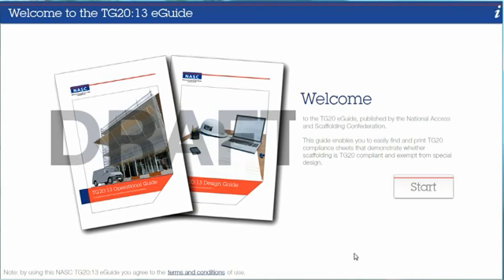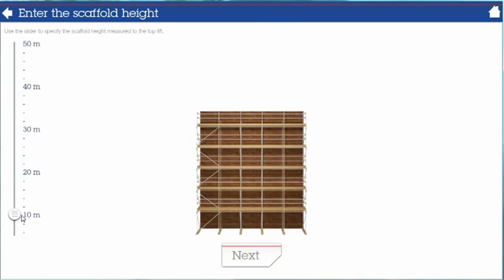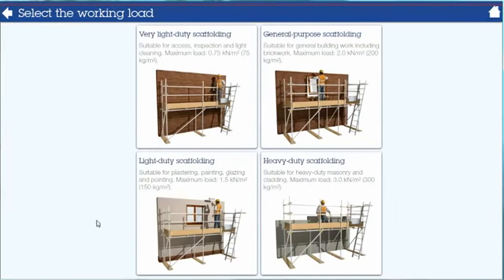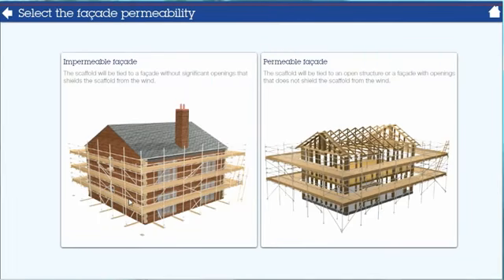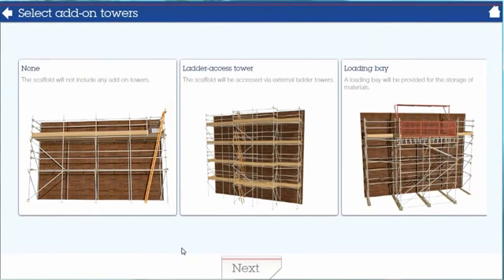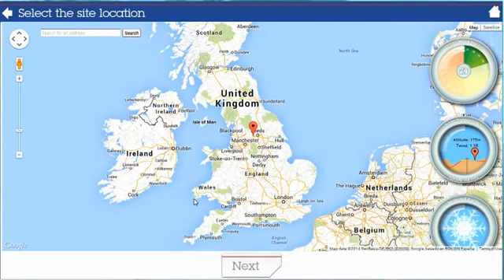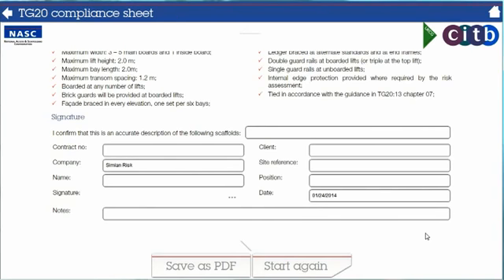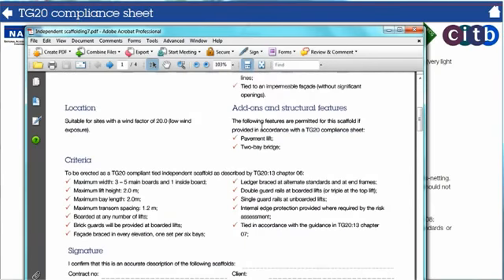NASC TG20 eGuide Demo